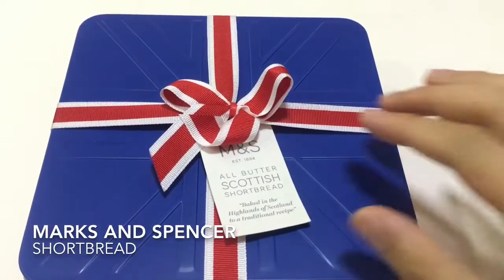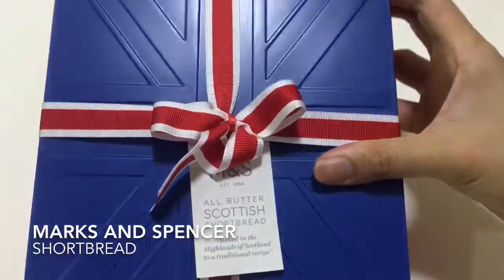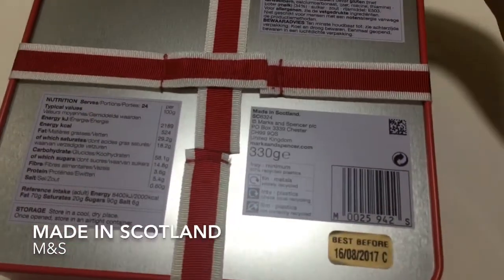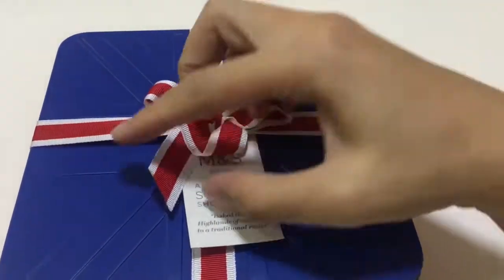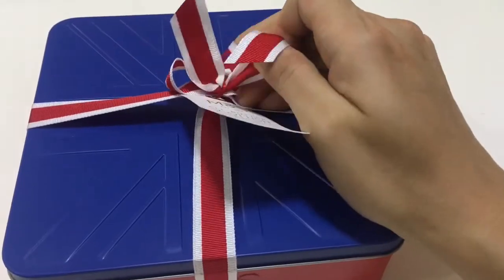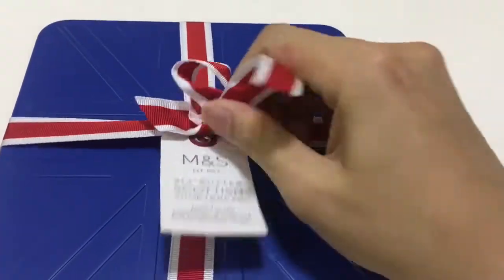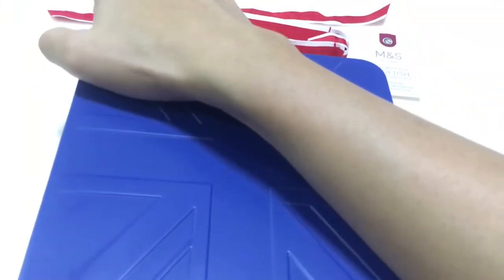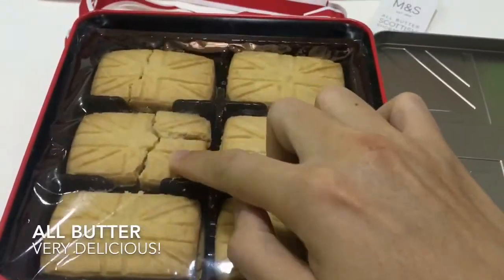Blue Tin All Butter Cookies Marks and Spencer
All butter cookies. Marks and Spencer.  Very delicious cookies in a beautiful blue tin.  The cookies go very well with coffee.  Since the cookies are already so sweet, you can have the coffee black!